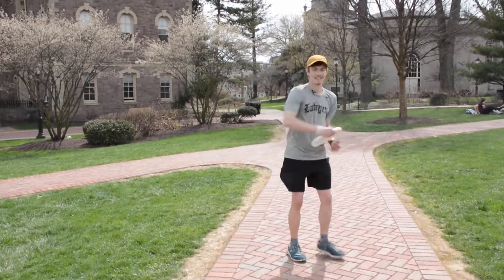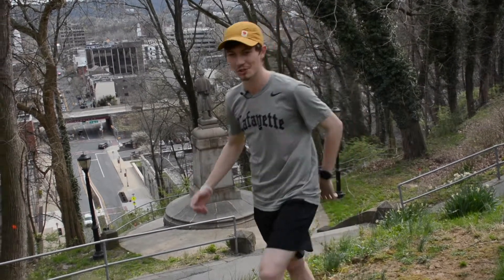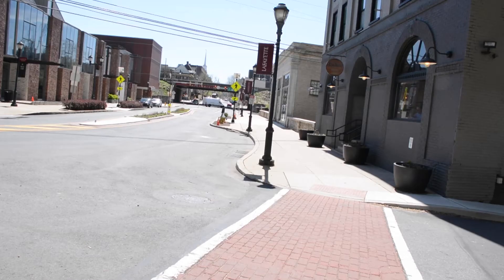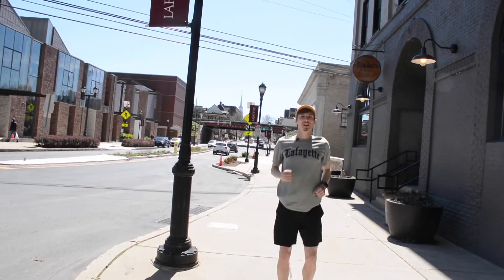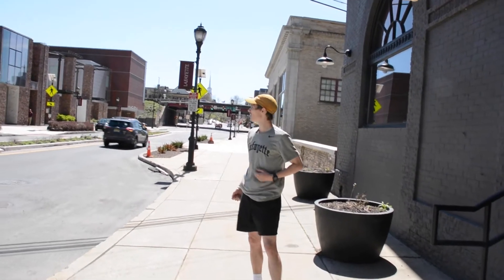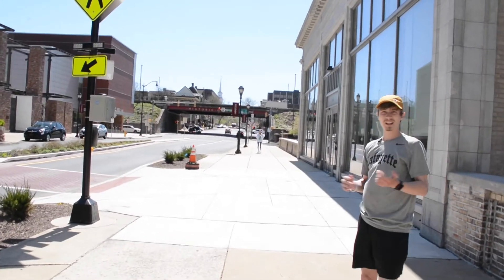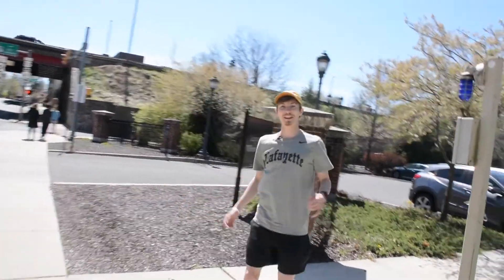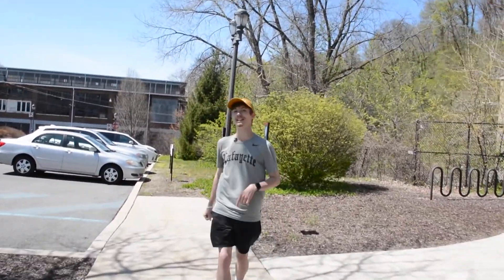Group A Studio Final